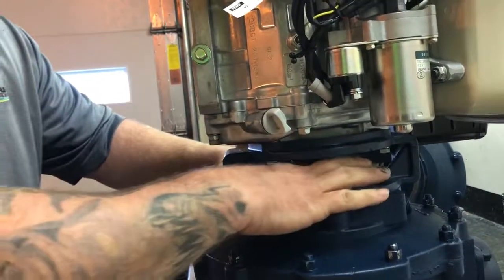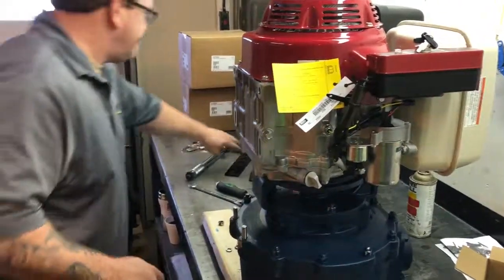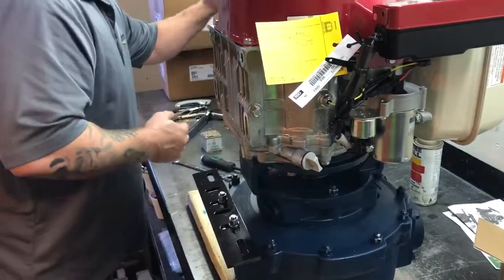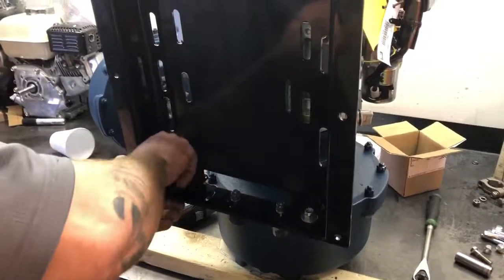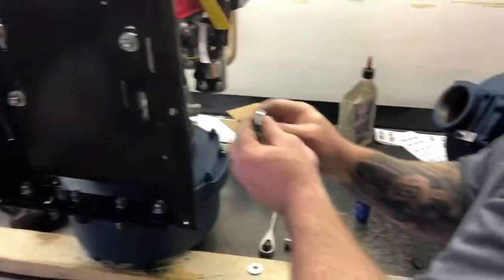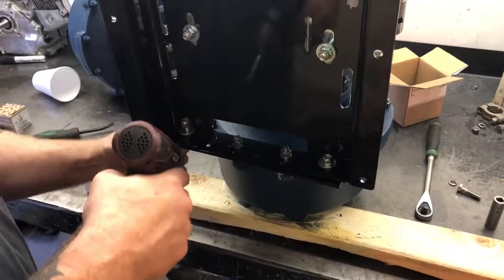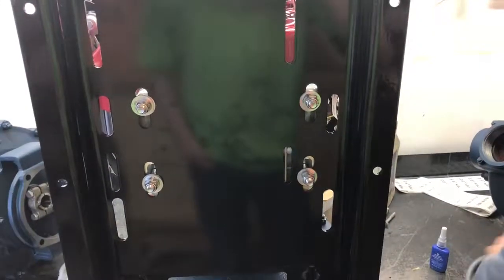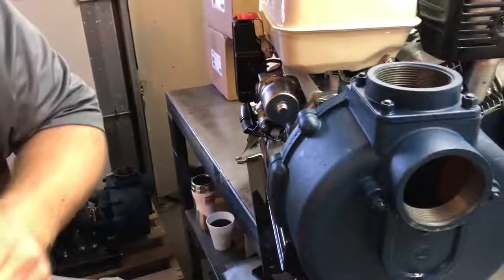AS300 Assembly {Part 2}